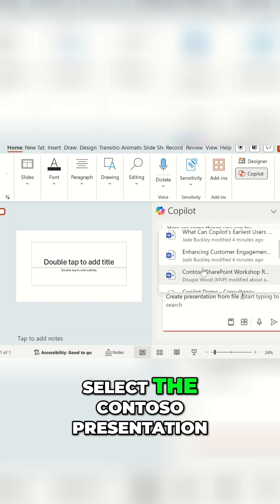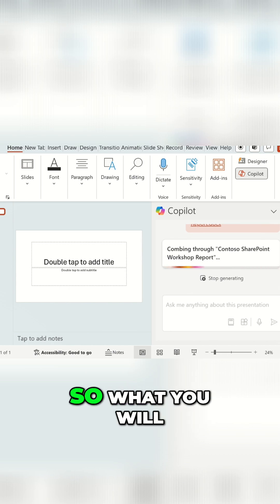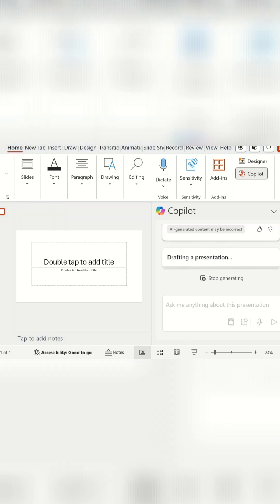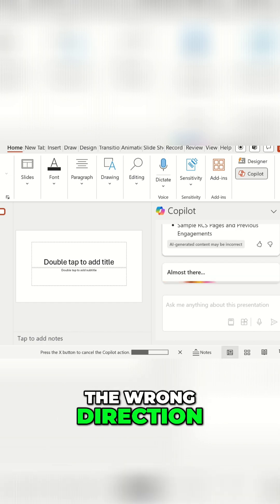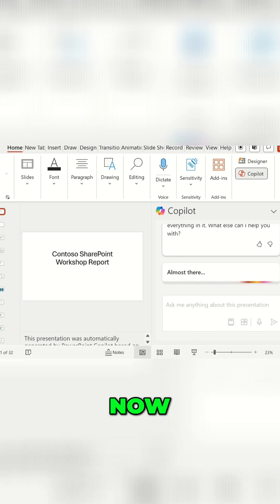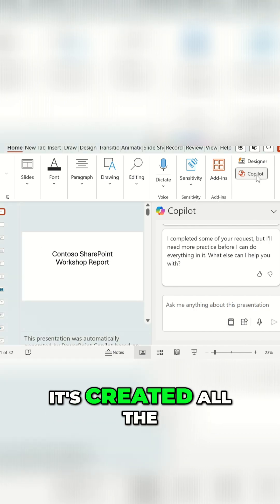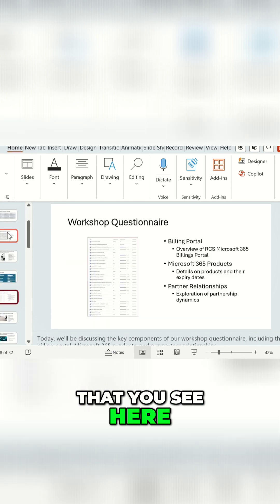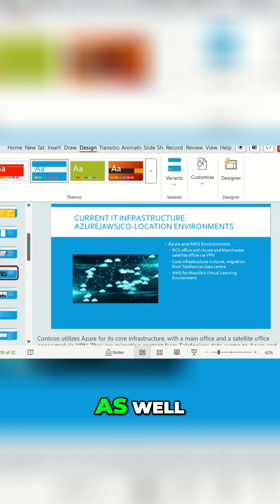Copilot Creates PowerPoint Slides.. Mind Blown!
Copilot can actually create PowerPoint slides for you... 🤯 Say goodbye to blank slides and hello to instant presentations! Watch how this AI tool turns ideas into polished decks in seconds. Total game changer for busy professionals!